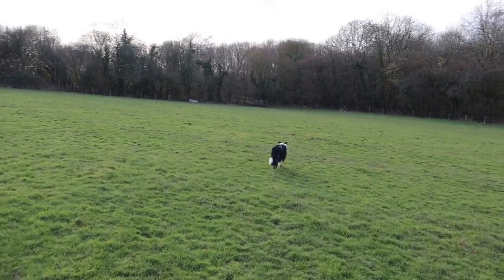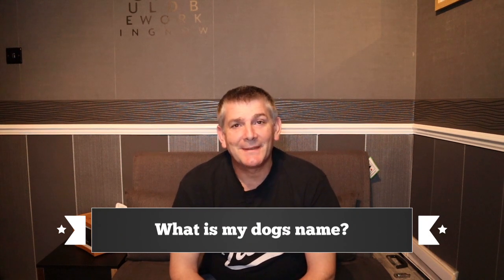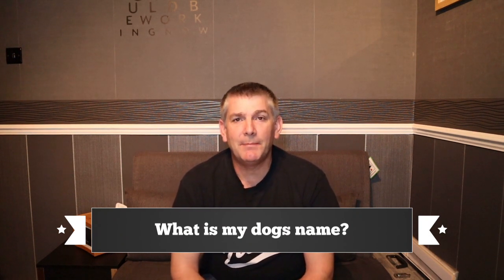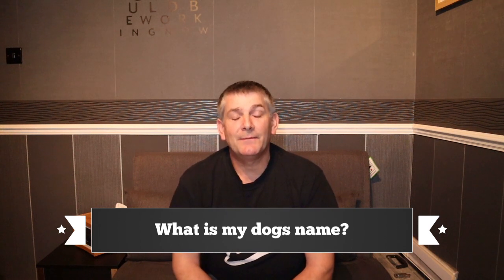free print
As a thankyou to all my subscribers im running a very easy to enter competition to give someone a FREE  print of their choice.

very simply What is my dogs name ?
answers below and you will be entered into the draw on the 15th March to win a free print of your choice.

not all images are for sale or print but most can be printed if thats what you like.

GOOD LUCK
AND
THANKYOU AGAIN FOR YOUR ONGOING SUPPORT :)